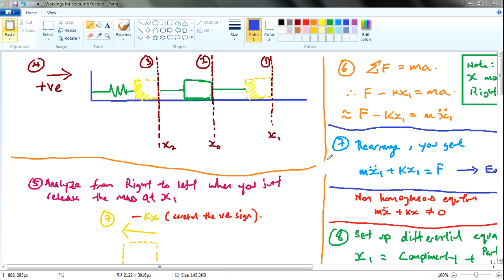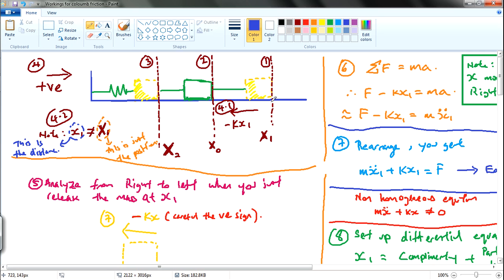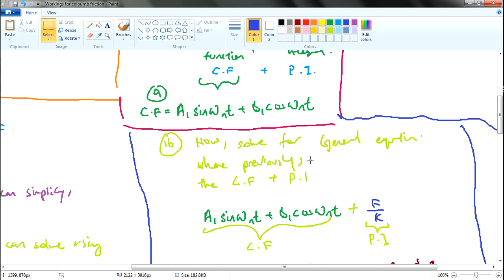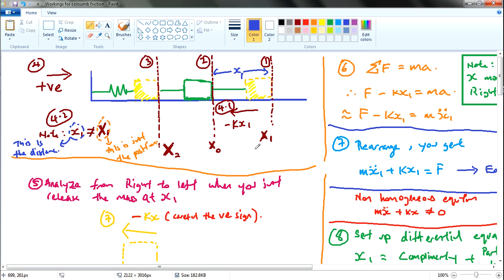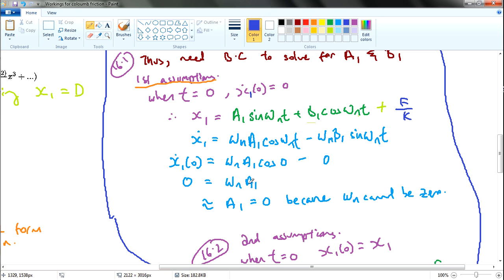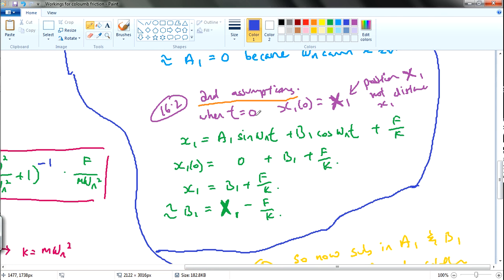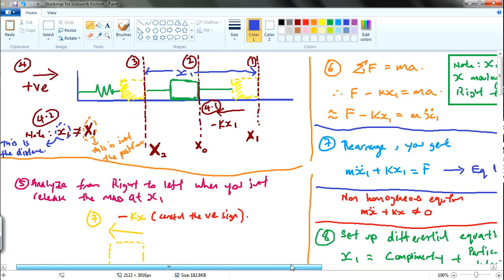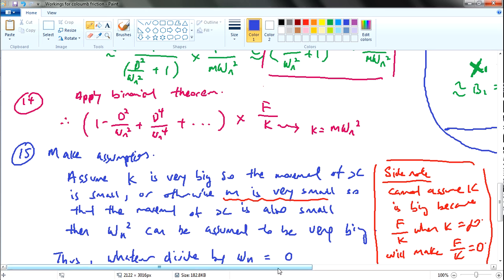Sem 2 v12L2 Coulomb damping distance is different from position clarification and solve for G S